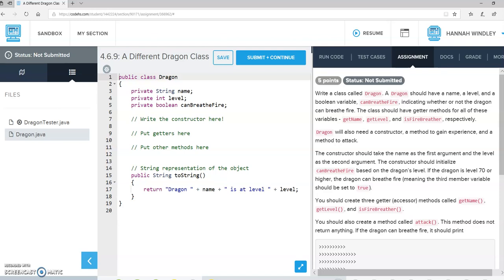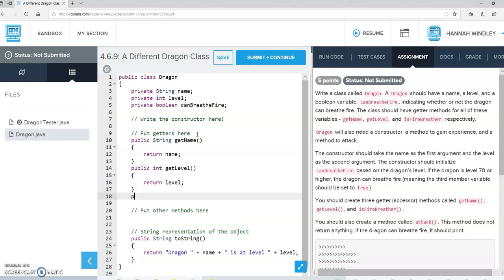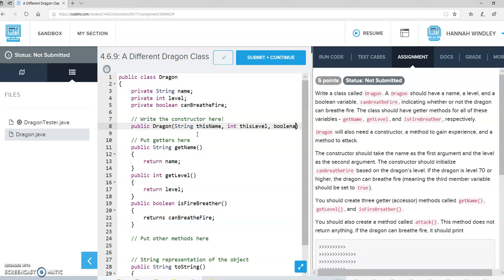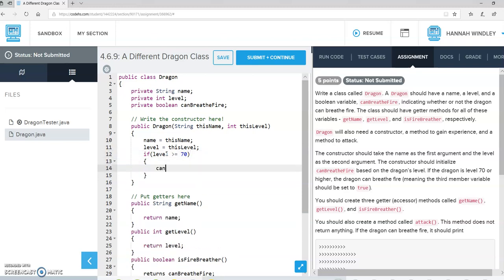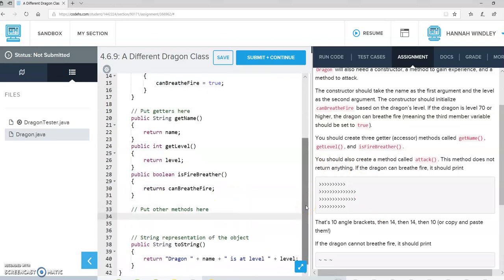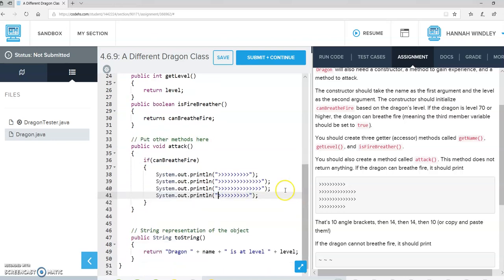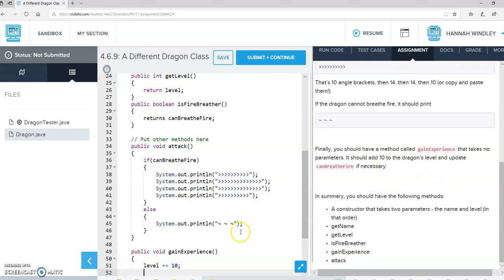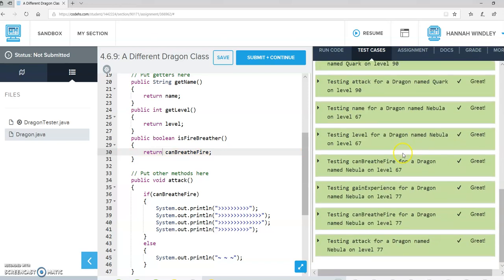CODEHS040609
Create a Different Dragon Class on CodeHS